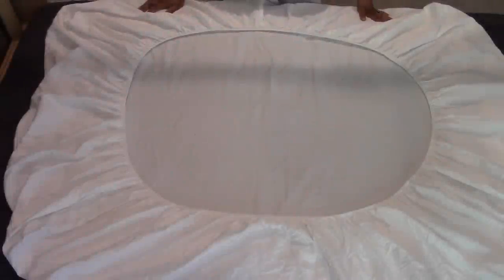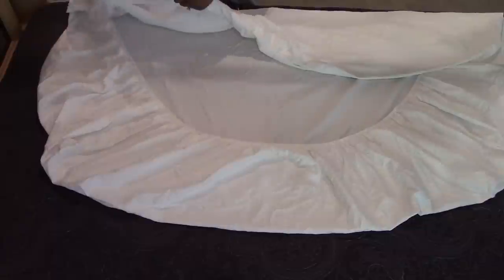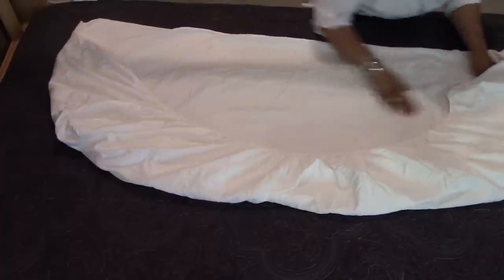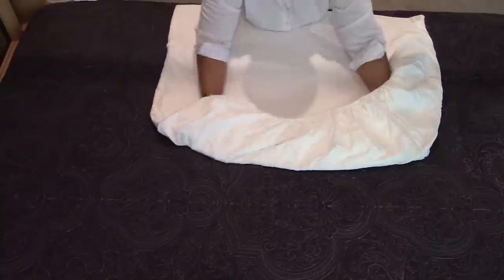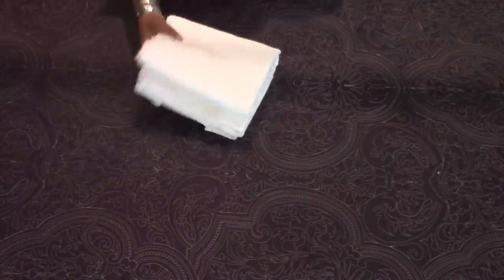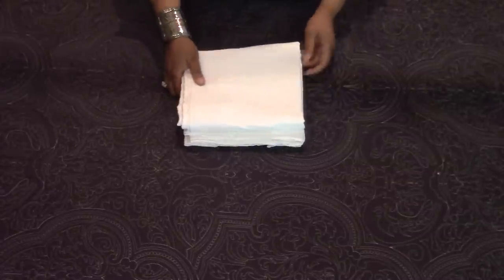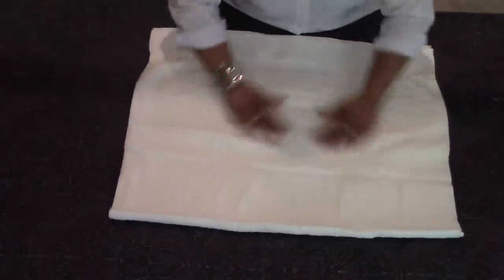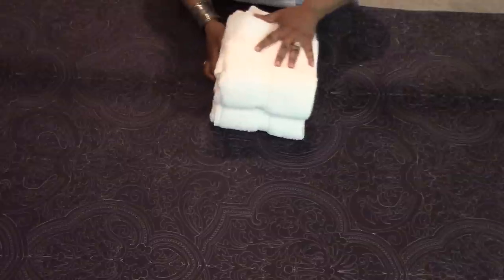Requested Video! Folding Sheets and Towels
This video is full of tips on how I fold my guest sheets and towels
located in the guest linen closet. Enjoy!